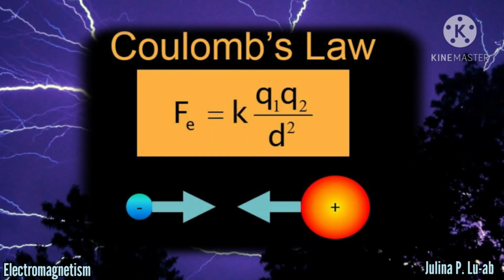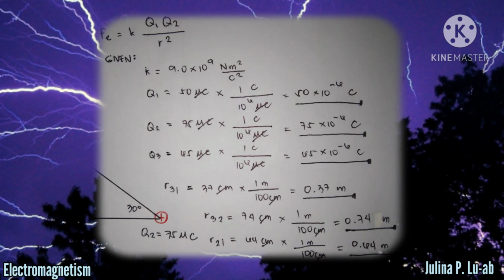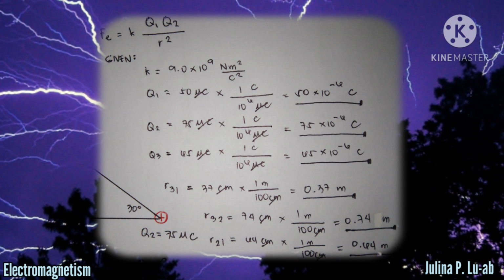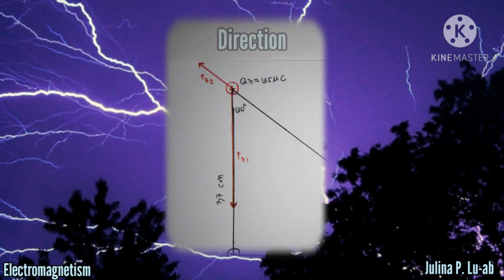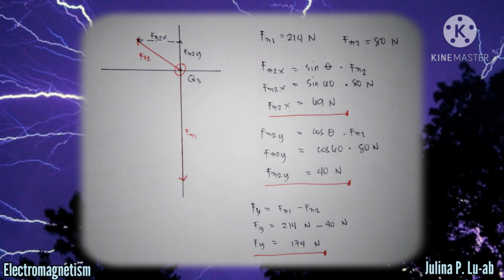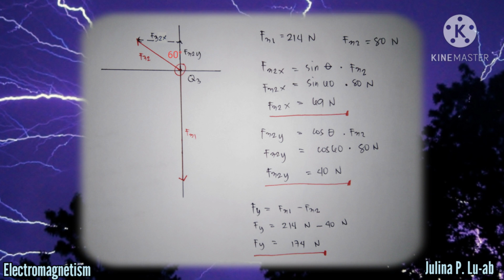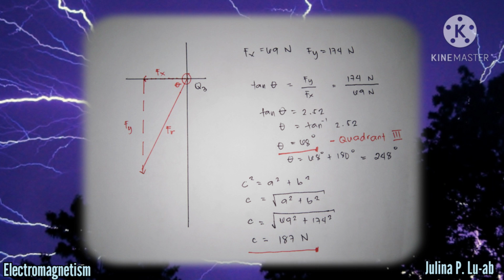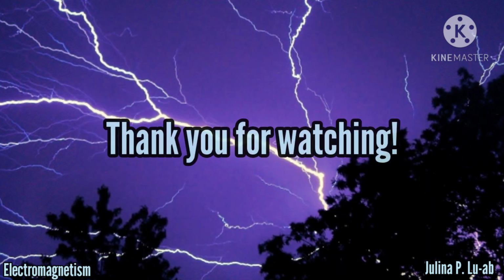Electrostatic Force/Coulomb's Force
Hi!

This is my PIT for Electromagnetism and Classical Mechanics subject.

Credits:
Kinemaster

Stay safe.
God bless!